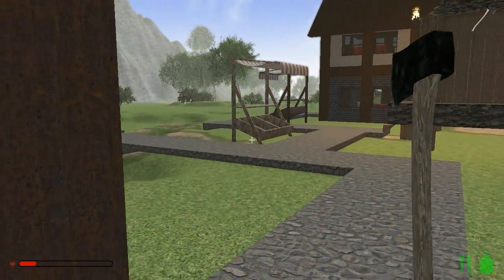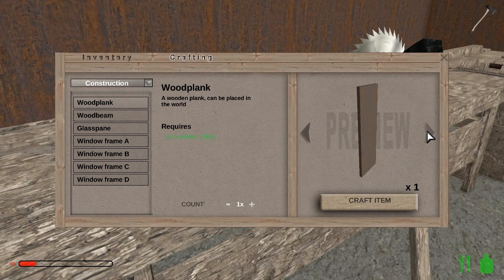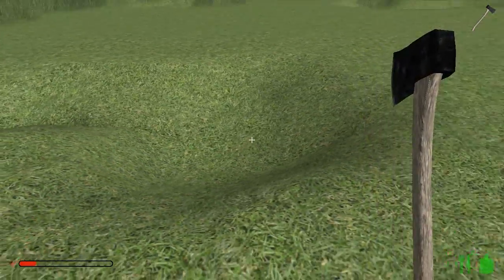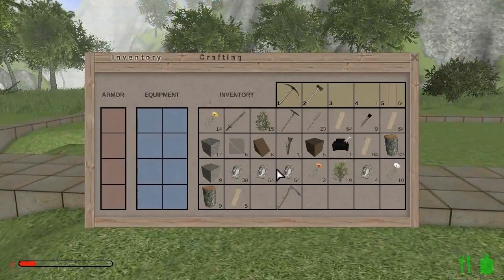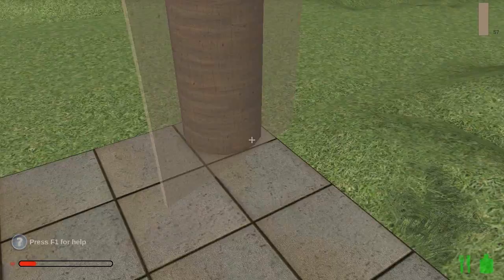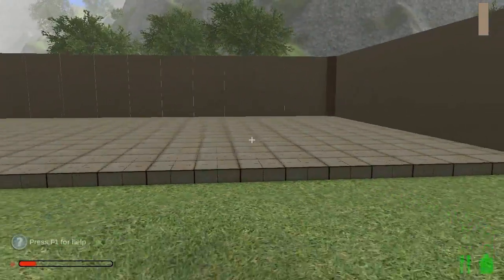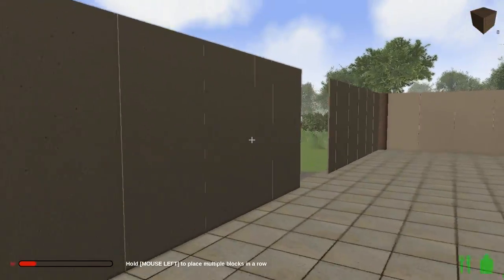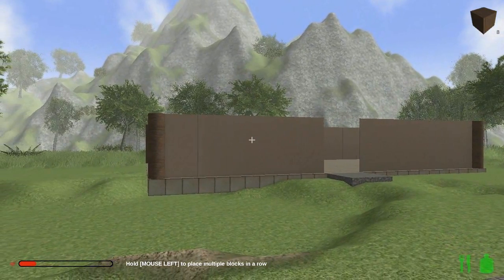Rising World Gameplay - General Store (Part 1) - Let's Play, Episode 13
Through January save 20% on PC game purchases, courtesy of (Limit 1 per account on select PC titles.)

Enter this code at checkout and save 20%: EVERYT-HINGNO-OB20OF

Rising World Episode 13: General Store (Part 1) - In this episode of Rising World we start building a general store for our village.

Rising World is a new sandbox indie game featuring a procedurally generated world, building, crafting, and more! Rising World is the game Minecraft would be if the world wasn't made up entirely of blocks.

Rising World Gameplay - In this Rising World Gameplay Let's Play I'll be showcasing all of the items you can craft, building various structures, and teaching you the basics of Rising World.

Rising World Let's Play - This is a "Rising World" let's play which means that I'll be playing through the game and providing commentary as I build, create and explore in Rising World. I'll tell you what I enjoy about Rising World, and things that I think can be improved.